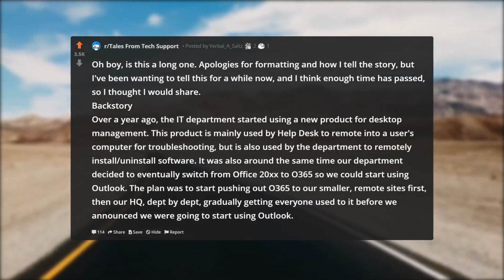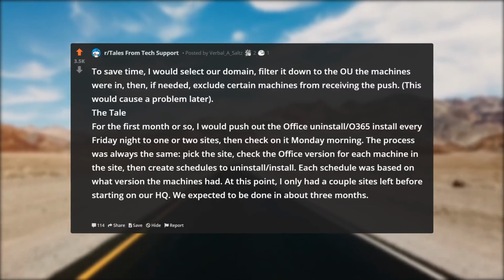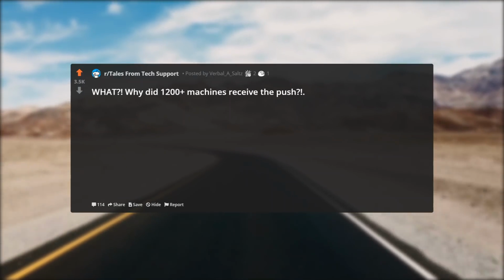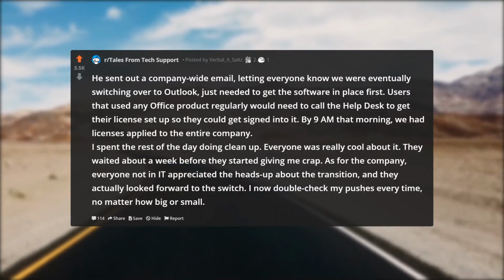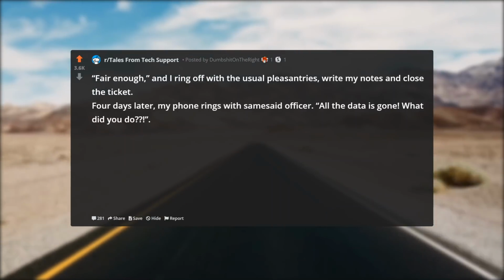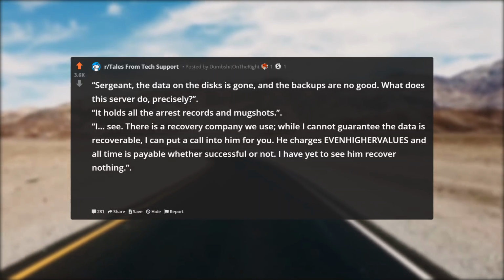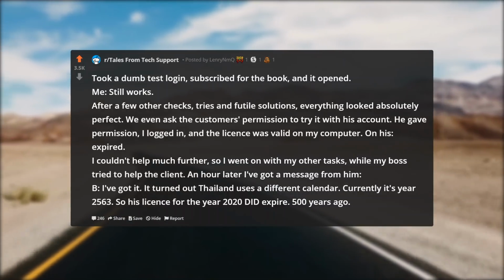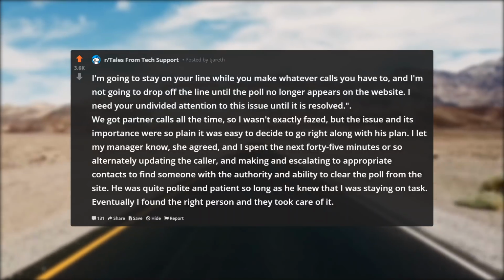Tales From Tech Support | I COMPLETED A 3 MONTH PROJECT IN 3 DAYS!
Tales From Tech Support | I COMPLETED A 3 MONTH PROJECT IN 3 DAYS! - please enjoy!